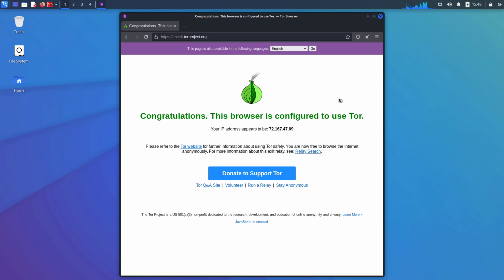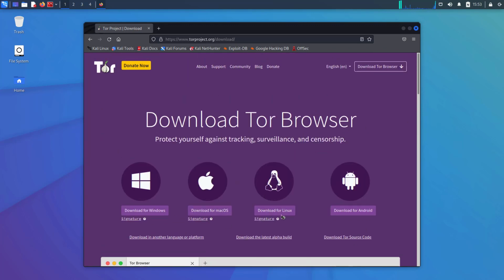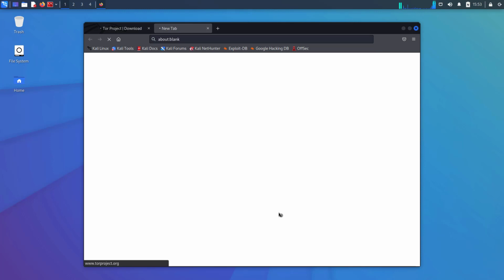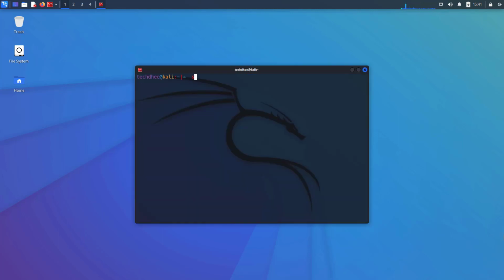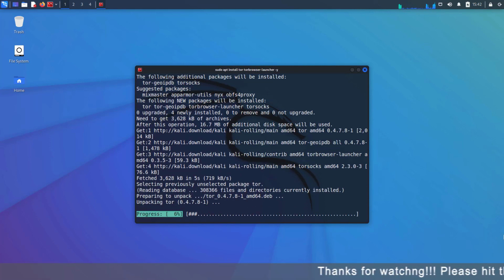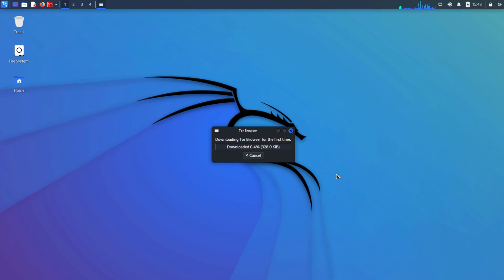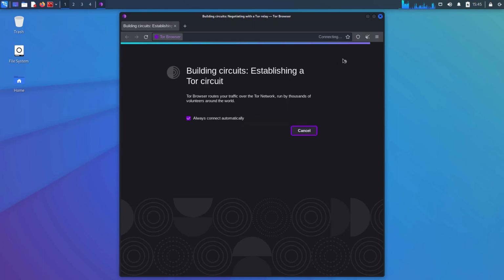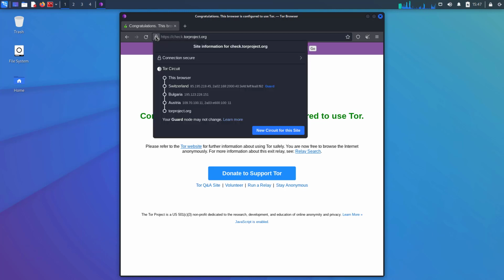How to Install Tor Browser on Kali Linux | Kali Linux 2022.2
In this video I will show How To Install Tor Browser on Kali Linux 2022.2. This is an easy and step by step video tutorial on how to install to browser using terminal in Debian based Kali Linux 2022.2. The Tor Browser is a web browser that anonymizes your web traffic using the Tor network, making it easy to protect your identity online. Tor is an open network of servers run by volunteers that are guided by the non-profit Tor Project.

🕘 Timestamps:
[00:00] ▶️  Welcome
[00:13] ▶️  Intro
[00:51] ▶️  Download Tor Browser (GUI Mode)
[01:13] ▶️  Update Kali Linux
[01:29] ▶️  Install the Tor Browser on Kali Linux
[01:56] ▶️  Open Tor Browser on Kali Linux
[02:21] ▶️  Connect Your Kali with Tor Network
[02:47] ▶️  Status Tor Browser
[03:11] ▶️  End

✅ Commands:
➥ $ sudo apt update
➥ $ sudo apt install -y tor torbrowser-launcher
➥ $ torbrowser-launcher

That is it! This is the way How To Install Tor Browser on Kali Linux 2022.2.